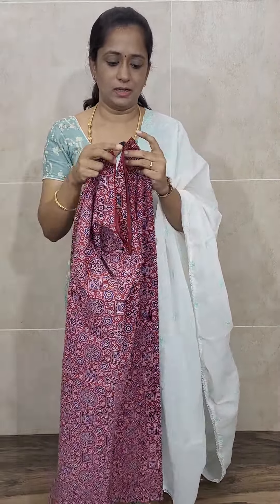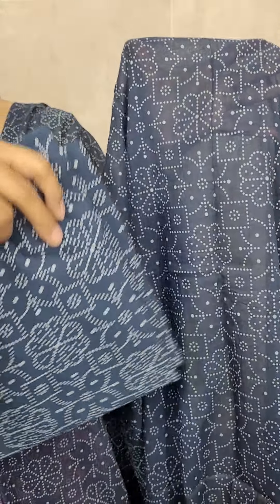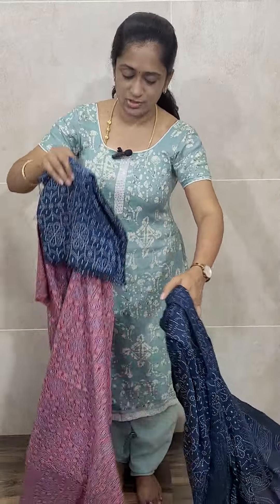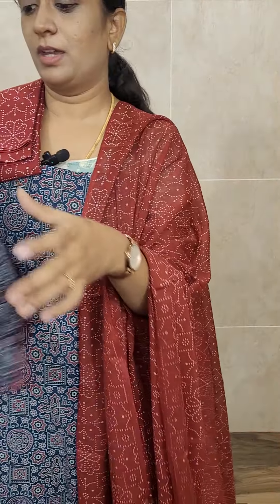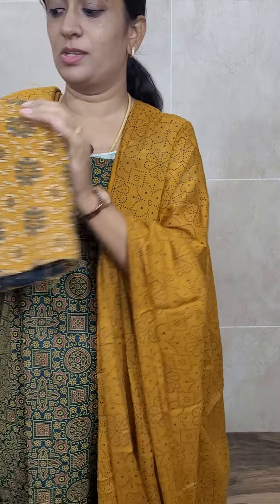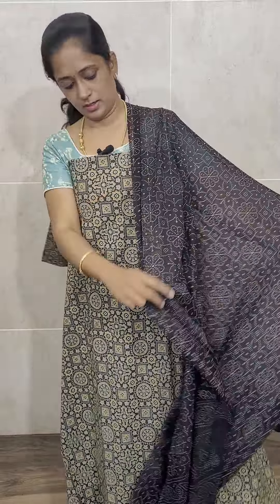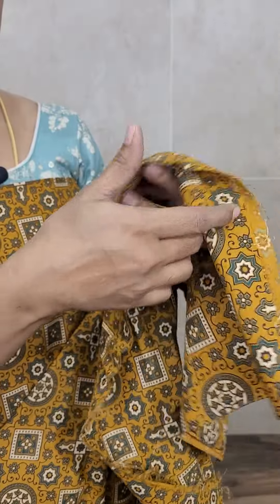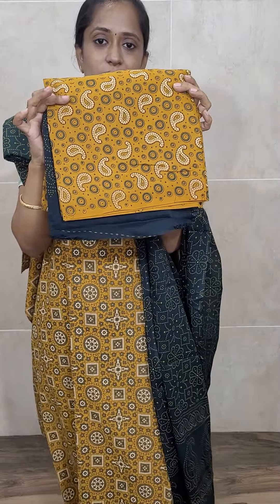Ajrakh dyed salwar set - 890 free shipping